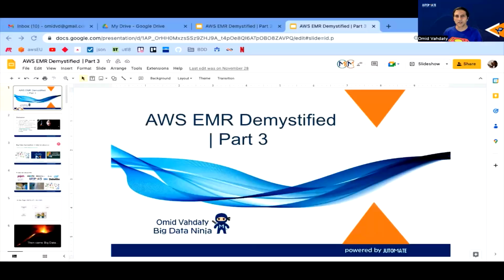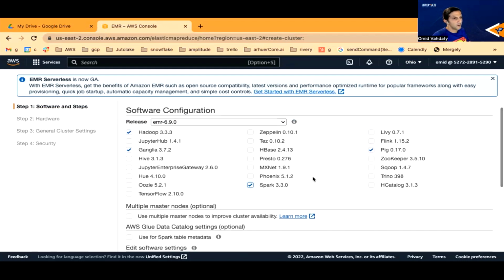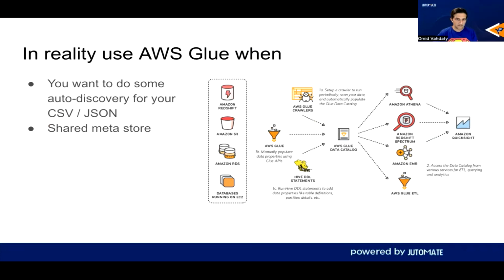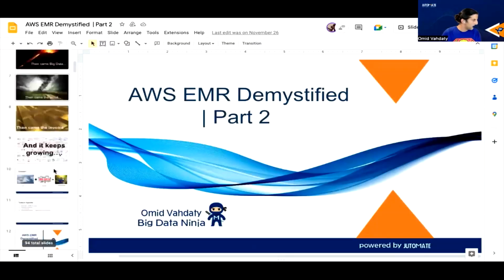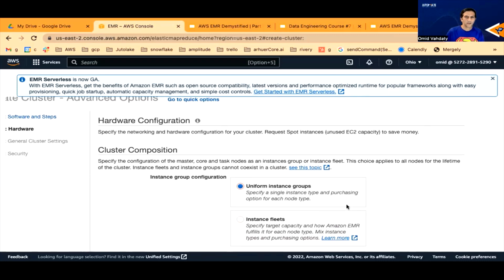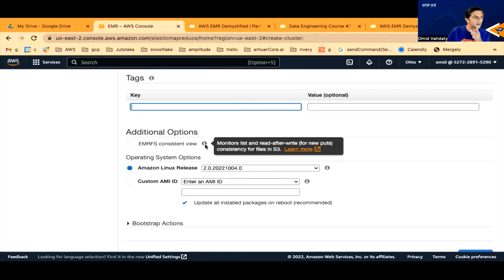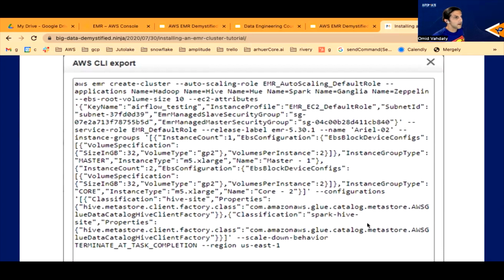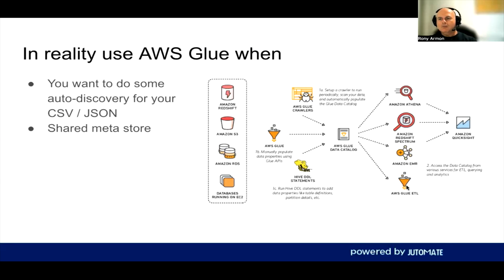AWS EMR Demystified Part4 [English]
Basically I will be teaching AWS EMR / Hadoop inside out and answer any questions you may have.

1. Introduction to AWS EMR (Hadoop managed service)
2. Introduction to AWS Networking and S3 and different types of Hadoop storage, and any required AWS jargon to handle this meeting.
3. Introduction to AWS Glue, Athena, and how it all connects.
4. Running your first PySpsark Job.
5. challenges with transformation of data using AWS EMR.
6. pros and cons of AWS EMR Architecture in your data lake